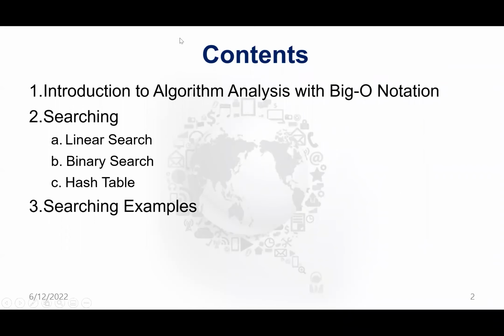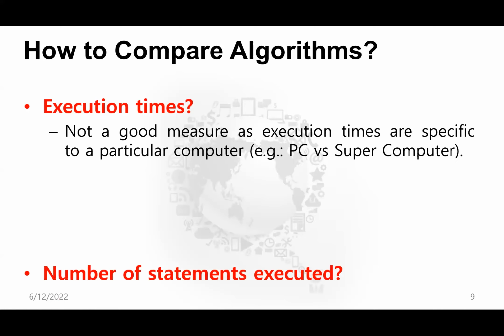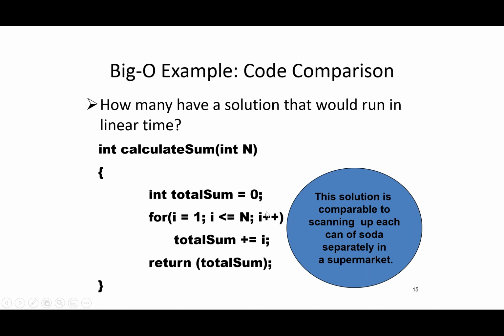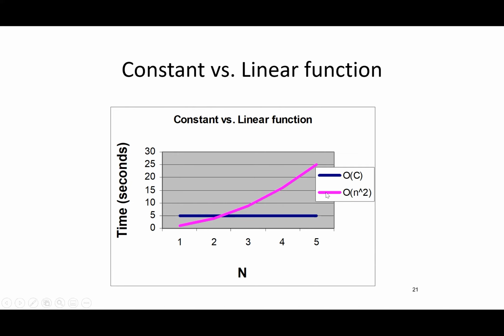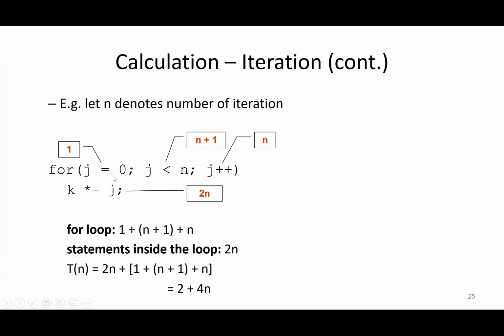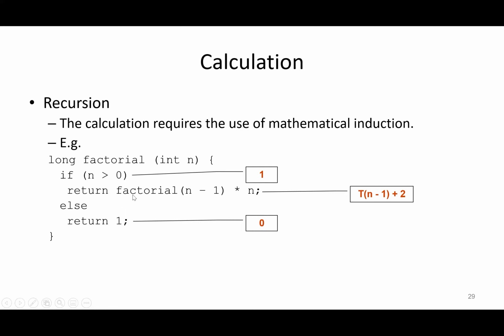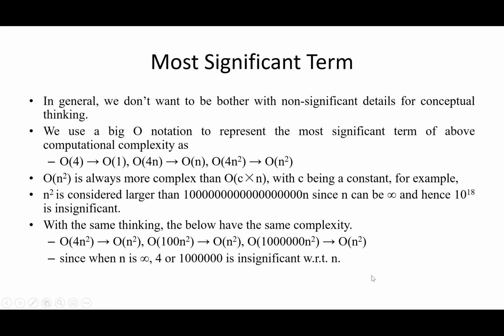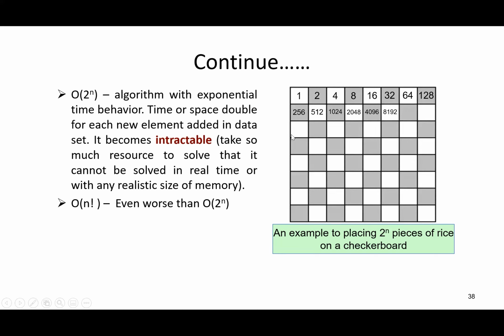Workshop 3 - Searching Part 1